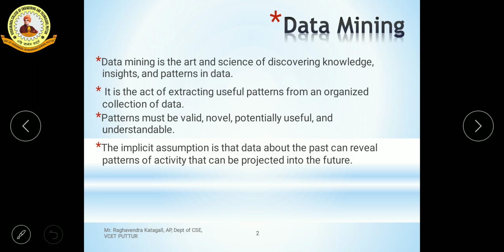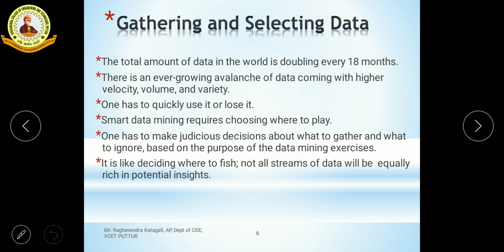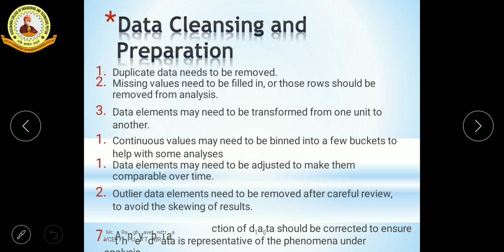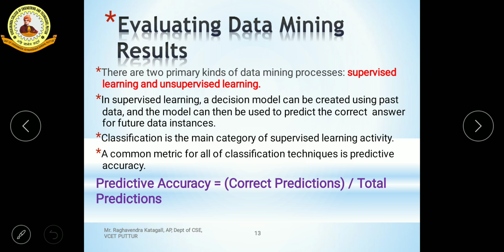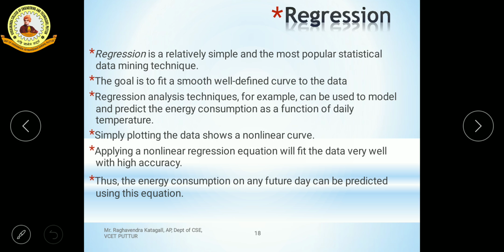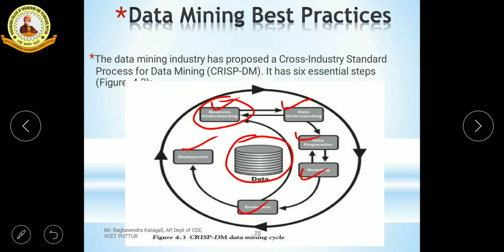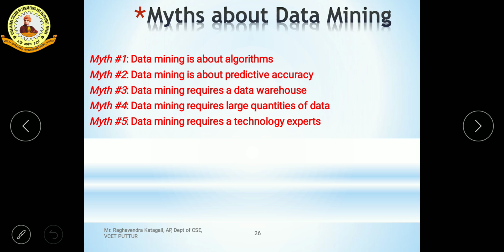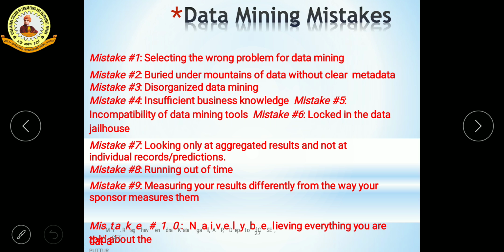15CS82-BIG DATA ANALYTICS- DATA MINING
Module 3, Data mining